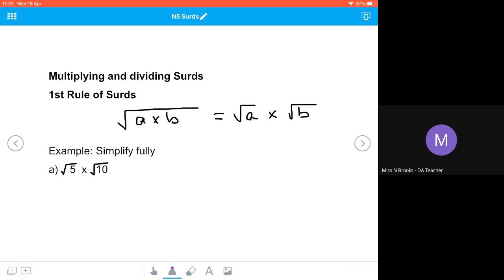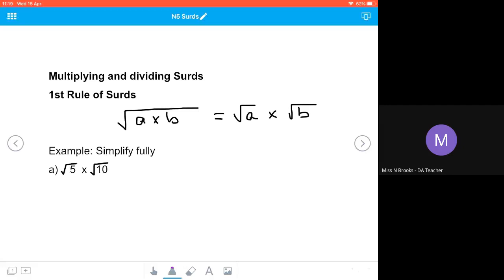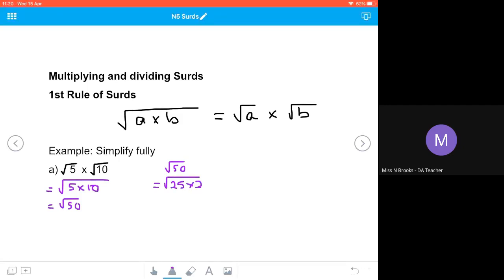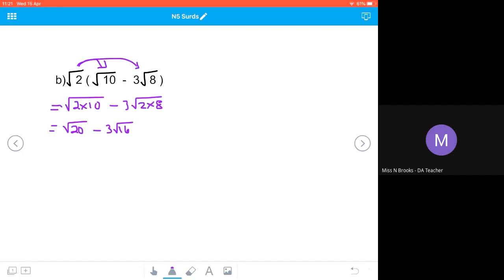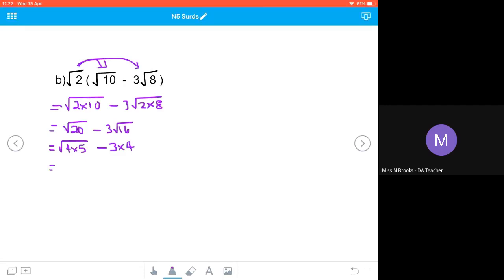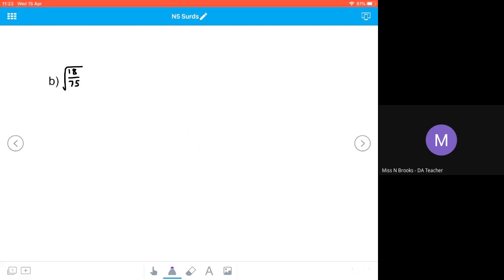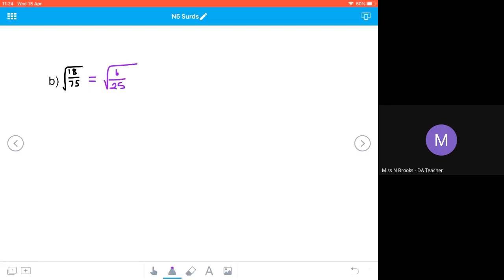N5 E&F1.1 Surds 3 Multiplying and Dividing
Multiplying and dividing surds using 1st and 2nd rules.
Also simplifying surds and use of distributive method